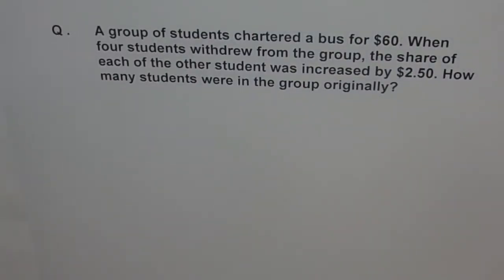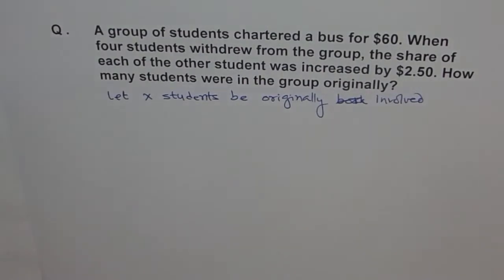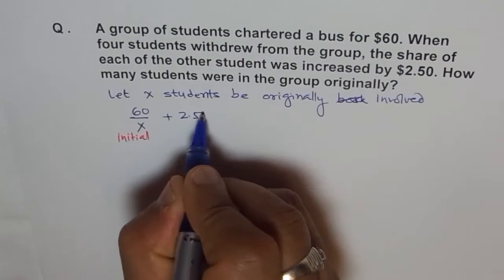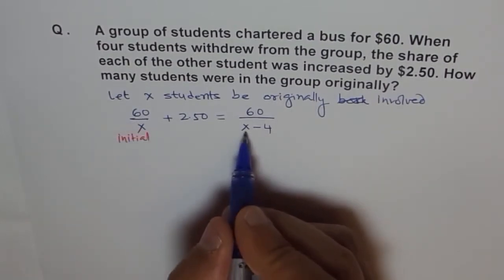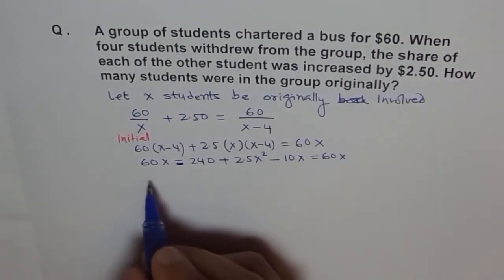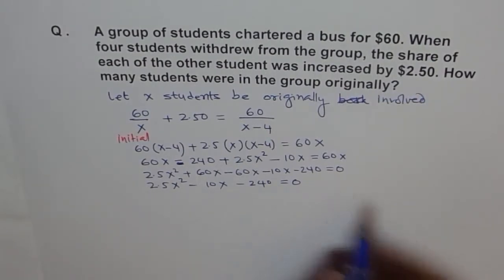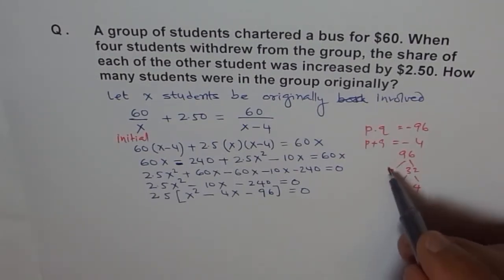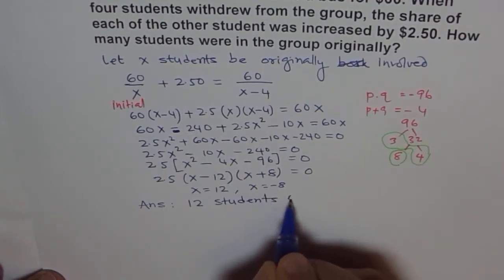Quadratic Rational Application Bus Charge when 4 Students Withdraw Increased Share